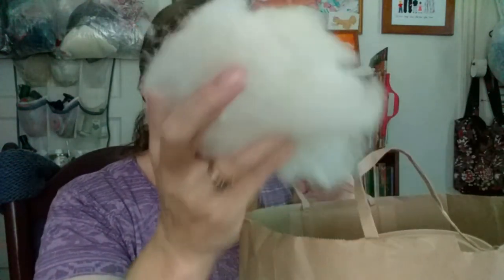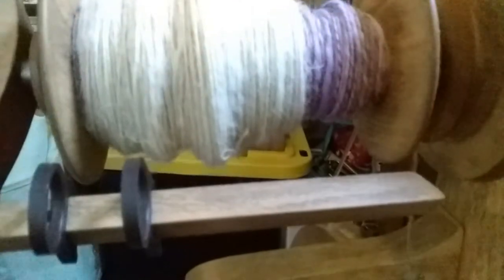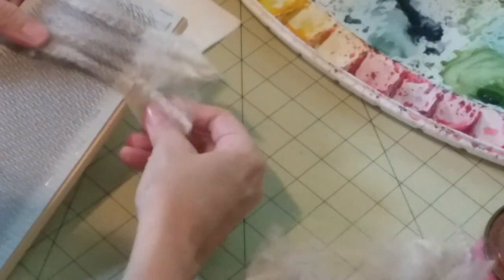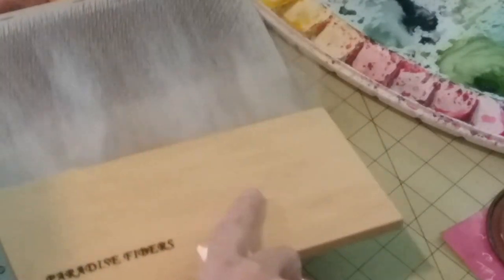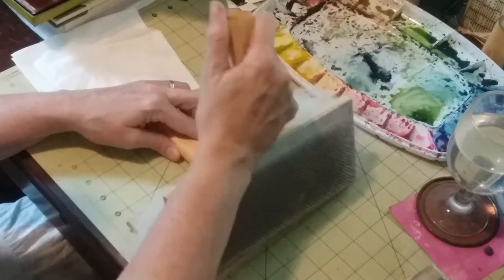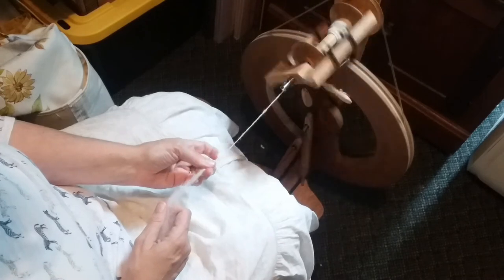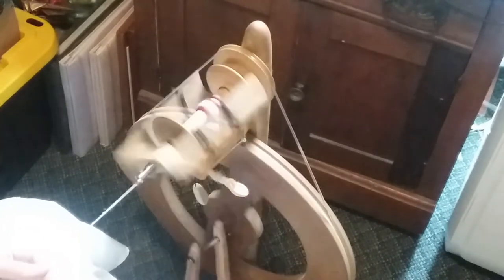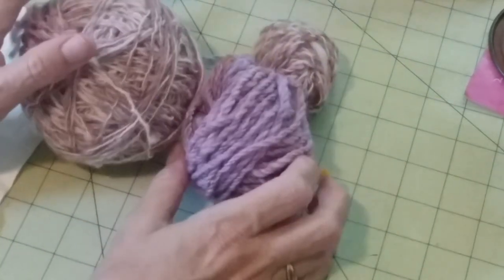Carding and Spinning -- Locks or Cloud???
My birthday present -- a pair of hand carders! -- get their first run through. Let's compare cloud (sheep wool) and locks (alpaca) on the carders and then on the spinning wheel!
Sit back with a cuppa-something and enjoy all my flubs and false-starts with wool :)
Lots of chatting and much spinning ensues.